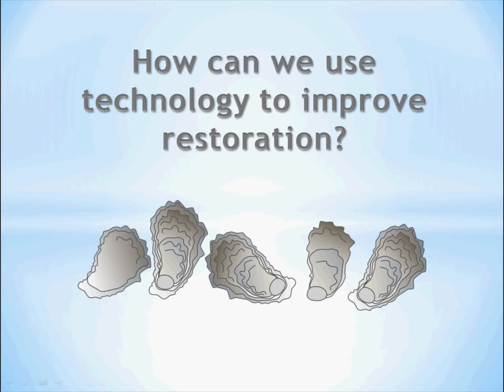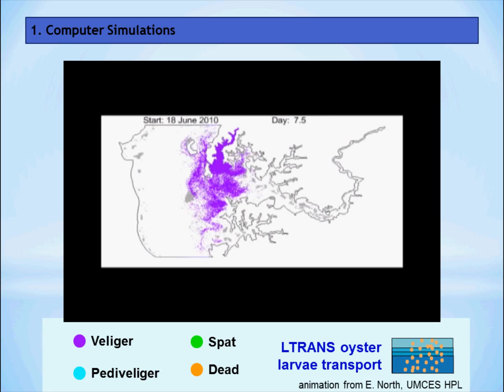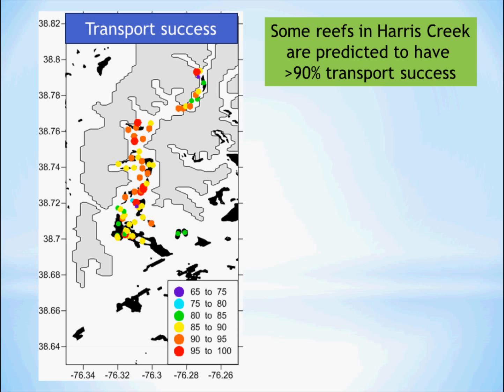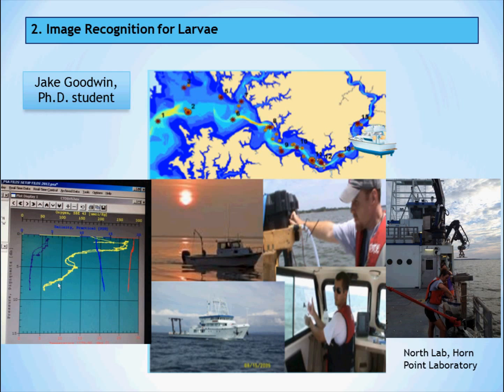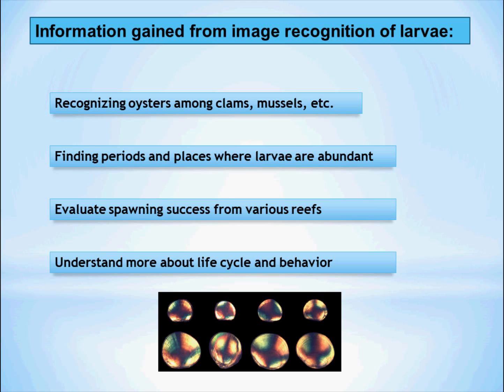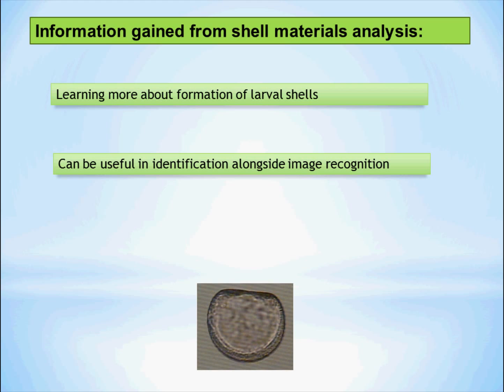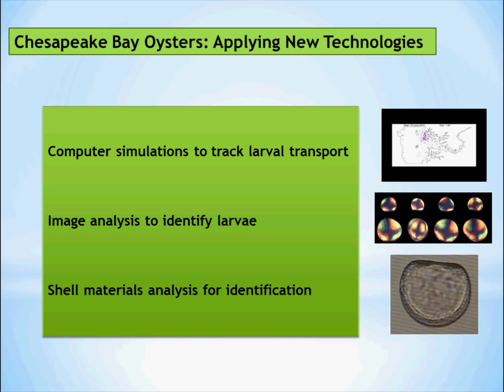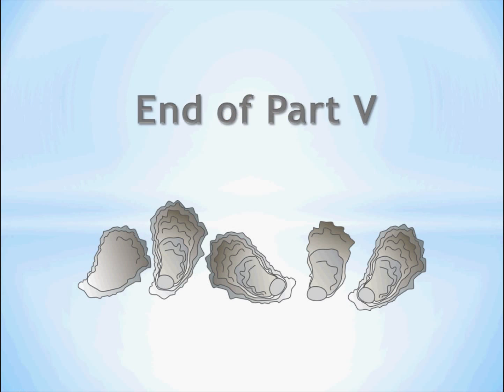Chesapeake Bay Oysters: Part V - New Technologies to Improve Restoration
How can we use technology to enhance restoration? The final part of our series looks at new technologies being developed by researchers at the University of Maryland Center for Environmental Science and how they may aid in oyster restoration. We also explore ways for the public to become involved and support oyster restoration in the Chesapeake Bay.